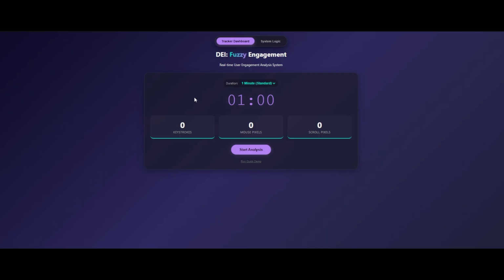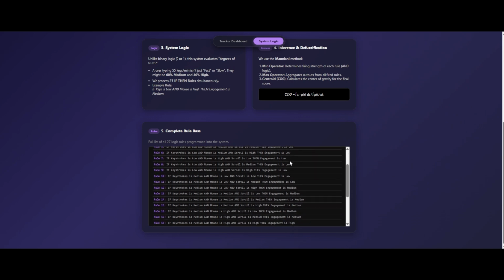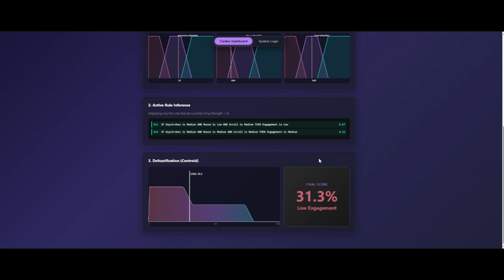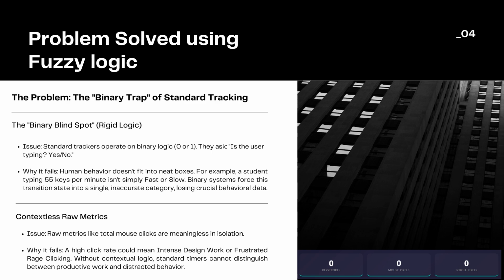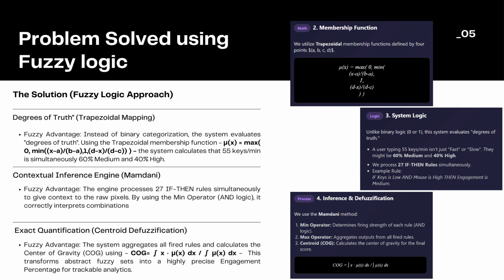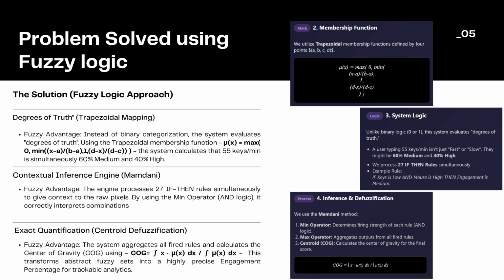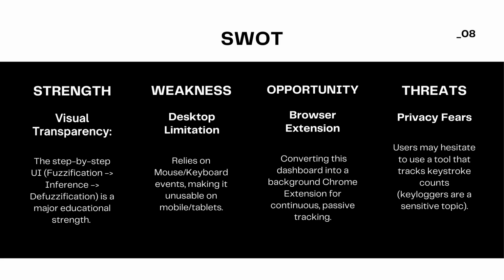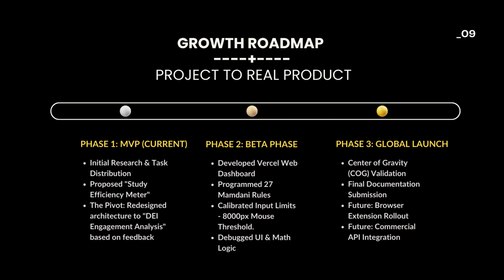ISP568 - Group 3 CDCS2594E: Digital Engagement Intensity Tracker Group Presentation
GROUP MEMBERS:
Muhammad Arsyad Bin Abd Razak (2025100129)
Syed Fiross bin Syed Shamsudin (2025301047)
Syazwan Zulhilme Bin Zamri (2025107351)
Nurhan Razin Bin Nor Azlan (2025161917)
Muhammad Hafiz Bin Hasrizam (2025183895)